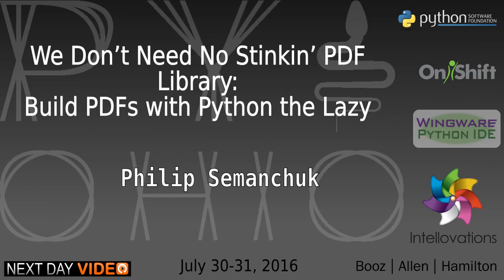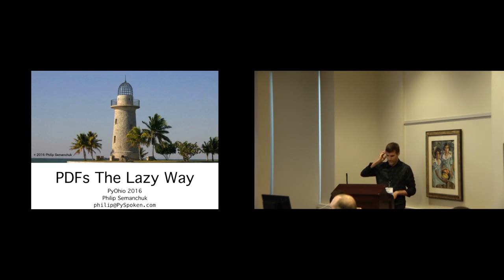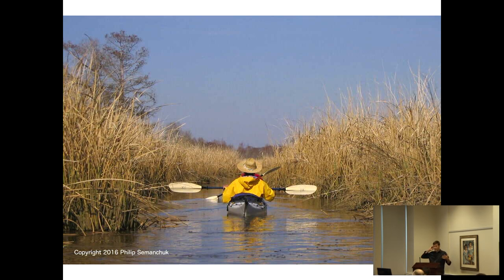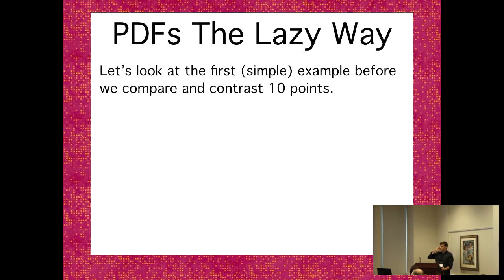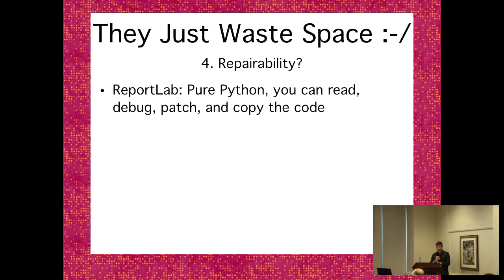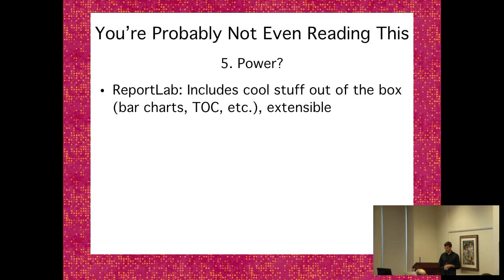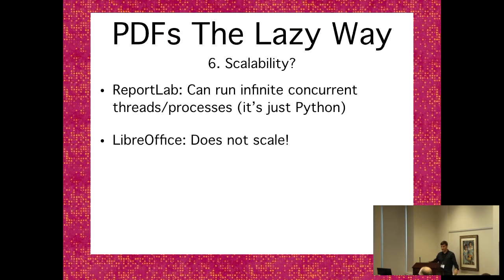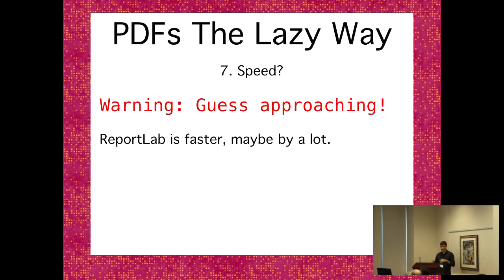We Don’t Need No Stinkin’ PDF Library: Build PDFs with Python the Lazy Way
Philip Semanchuk
Python has some high-quality libraries for creating PDFs from scratch. But instead of using a library, why not let Libre/OpenOffice do most of the heavy lifting?